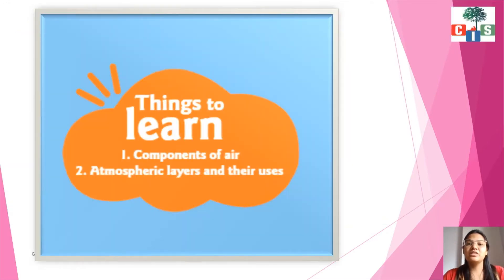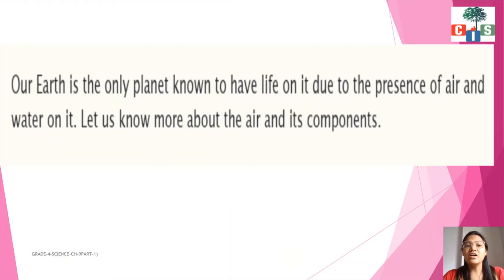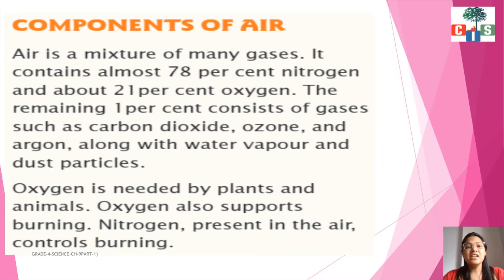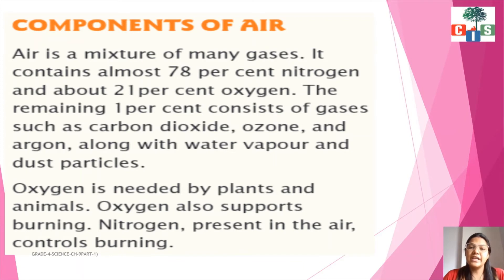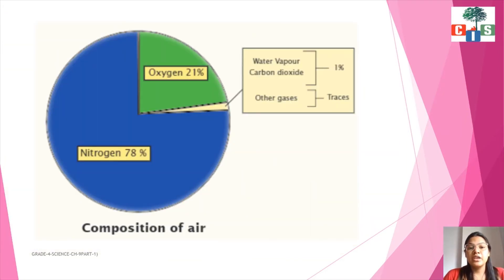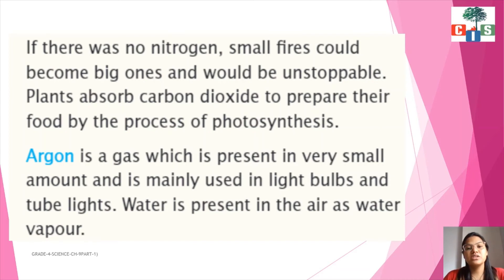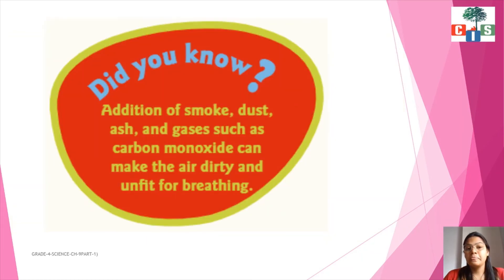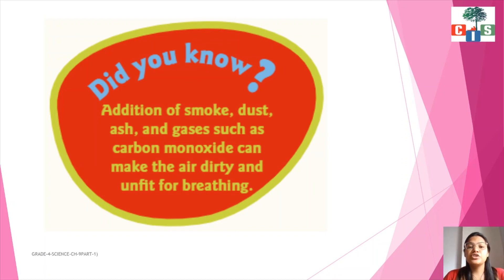Grade : 4 Science Chapter : 9 (part - 1) Countryside International School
Grade : 4 Science Chapter :  9 (part - 1)